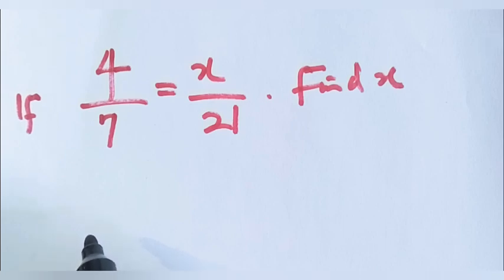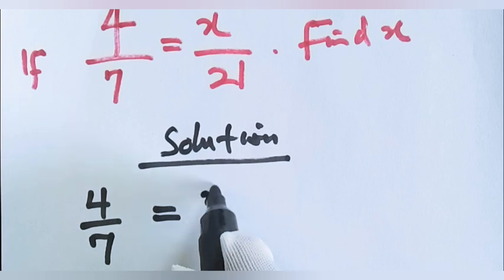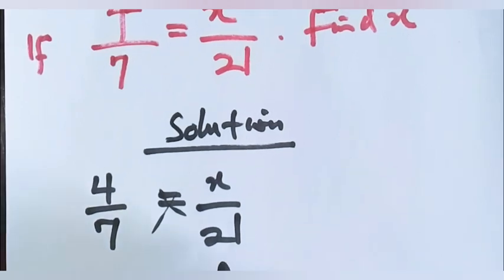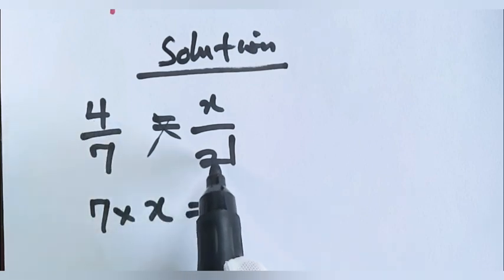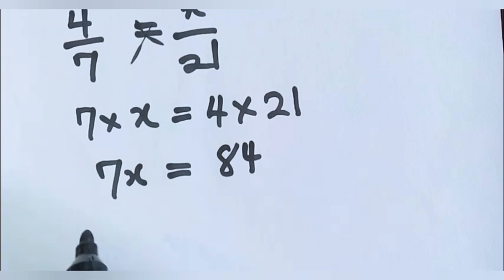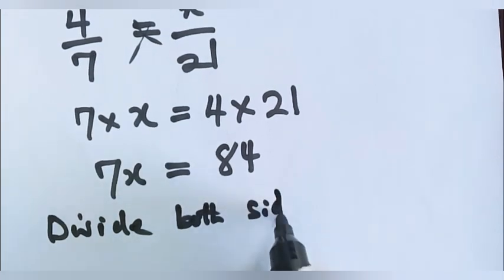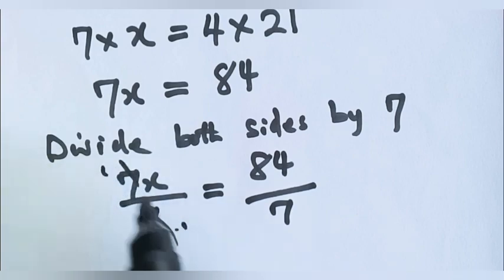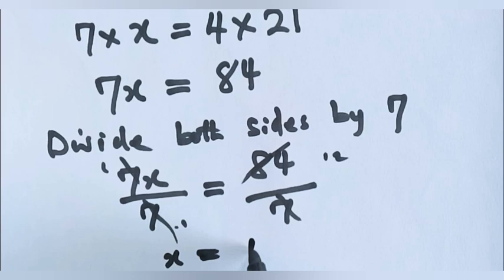How To Solve: 4/7 = x/21 Find the value of x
Easy Maths!

Maths is fun!

Music used under CCO licence from Pixabay.